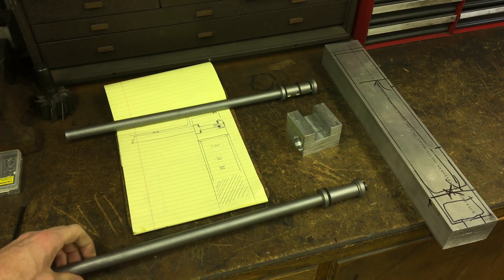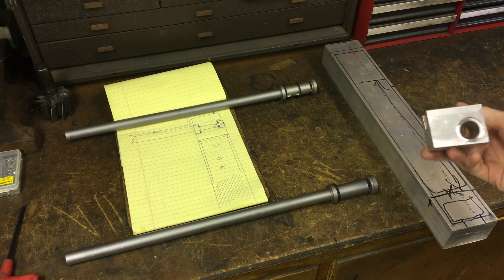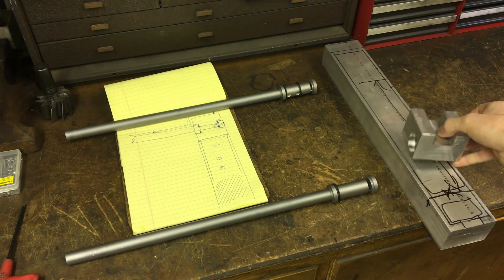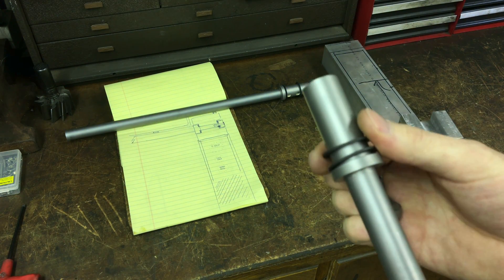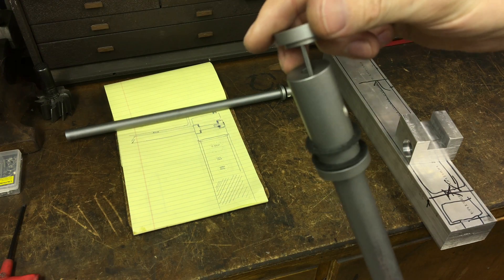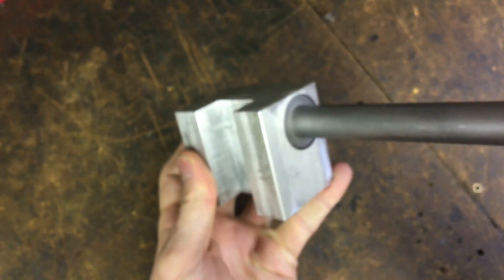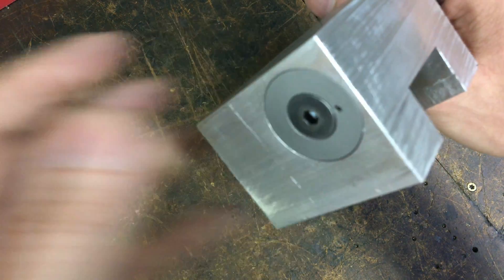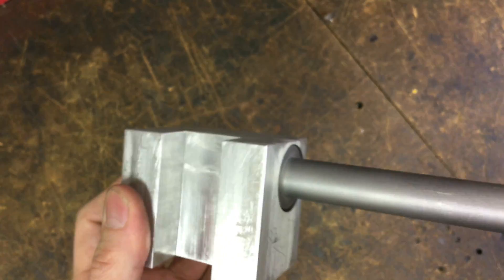GRIZZLY G0704 CNC Conversion Update 11 - ( monitor & keyboard hinges )